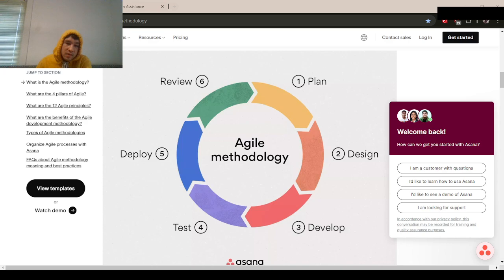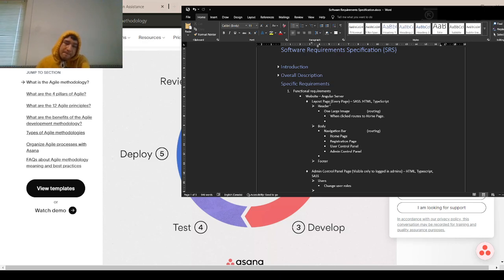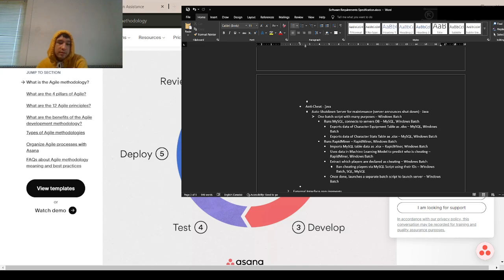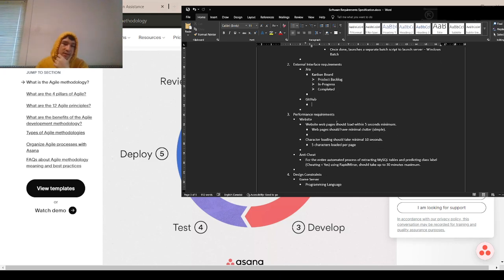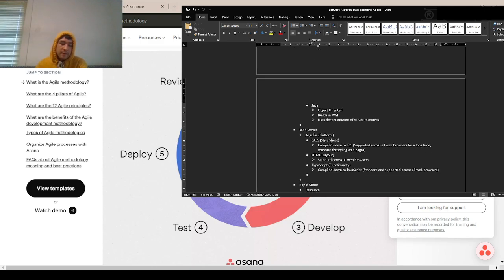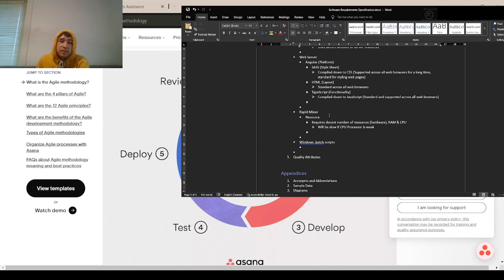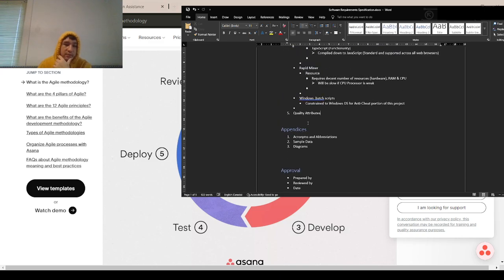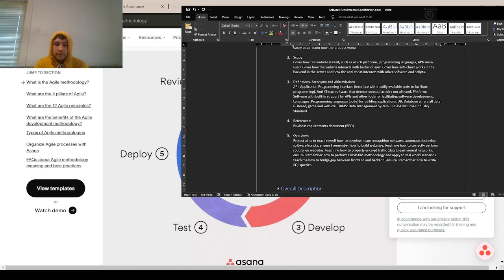Full Stack Dev (v214 Swordie) - SRS (Part 3/?)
Agile Software Development & Testing
Phase 1 - Planning
Step 1 - SRS (Part 3/?)